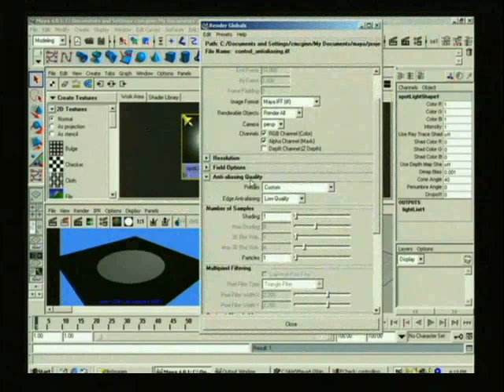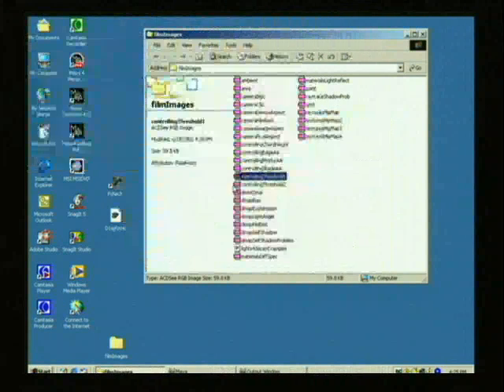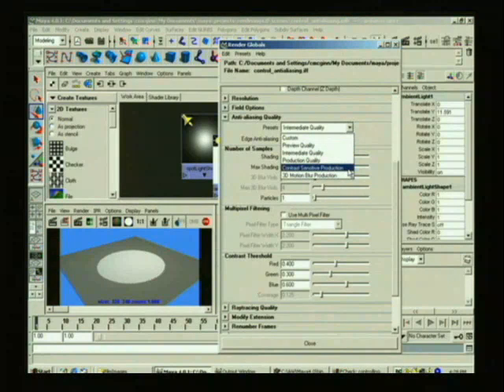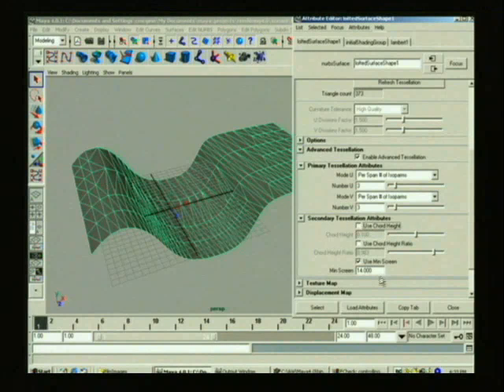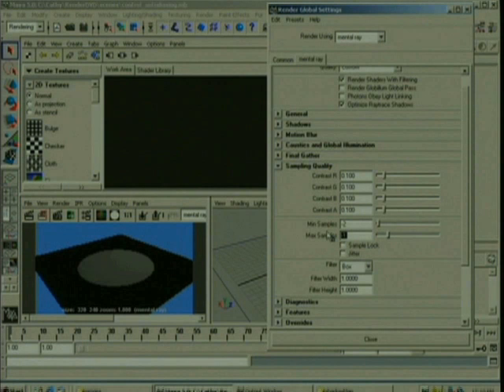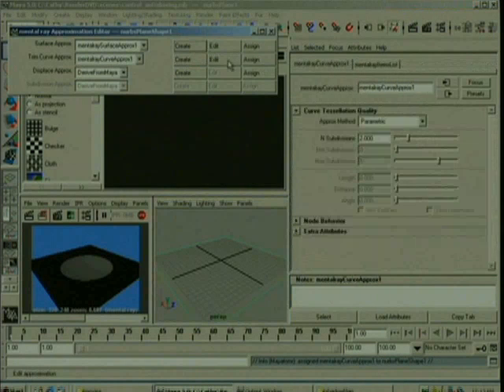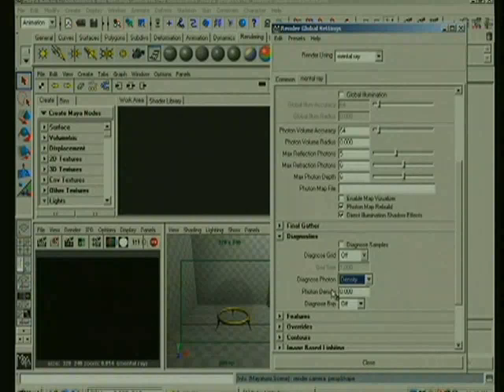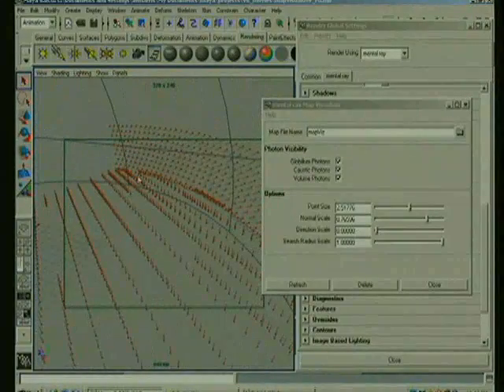Learning Maya Rendering - Controlling Renders